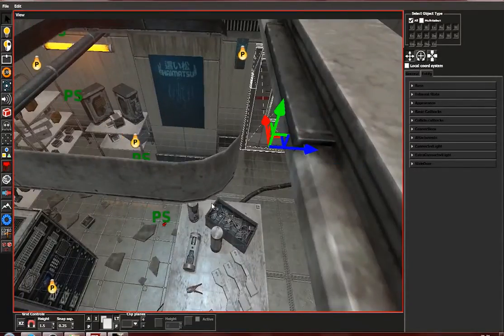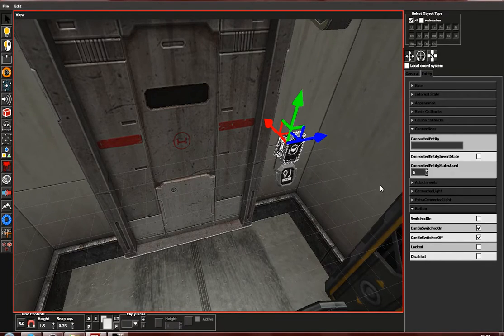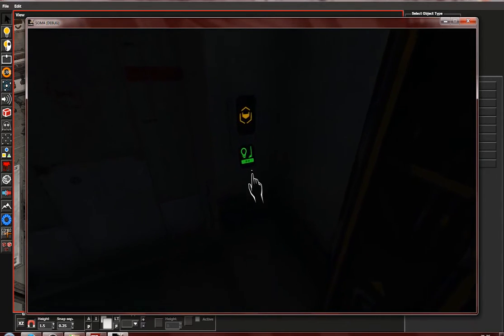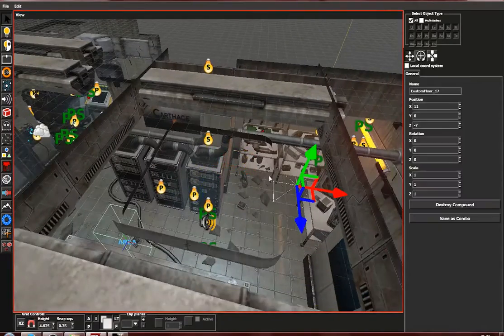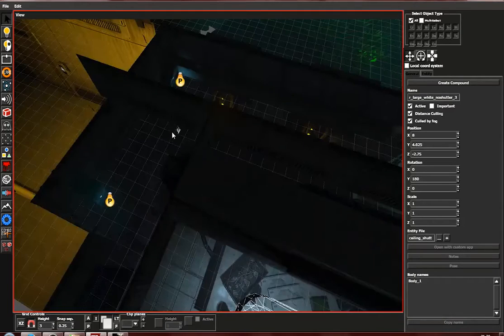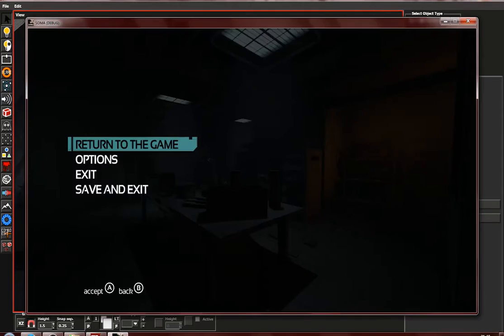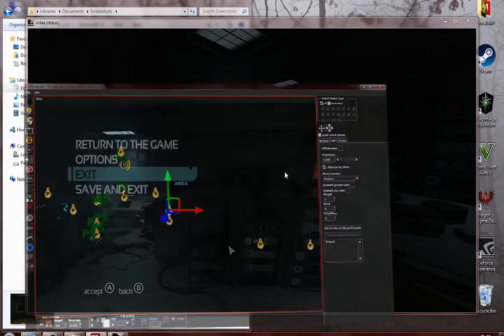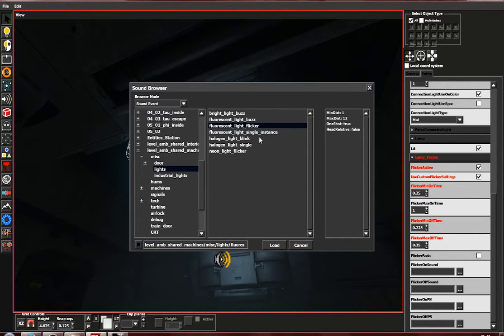HPL3 Tutorial - Creating A Room - Part 5 : Interactables